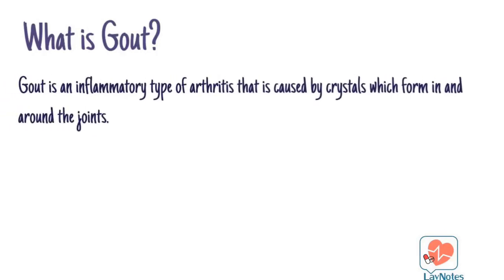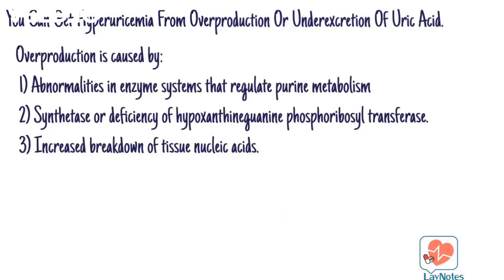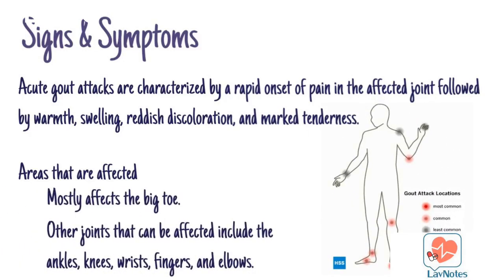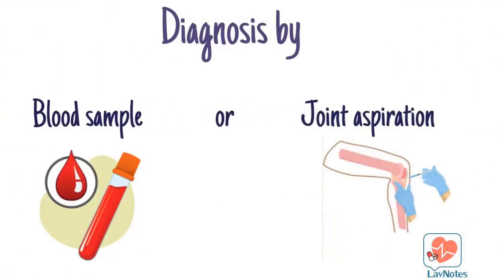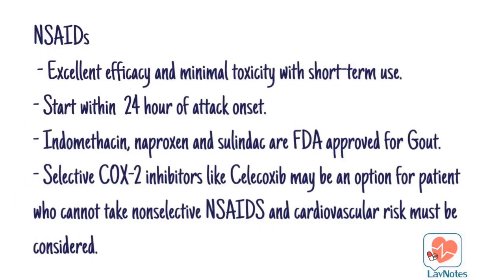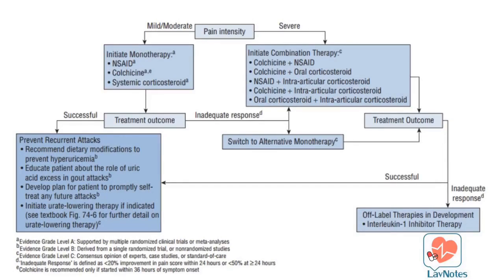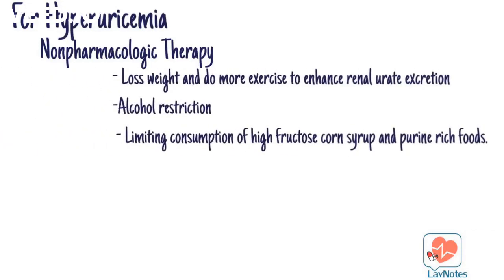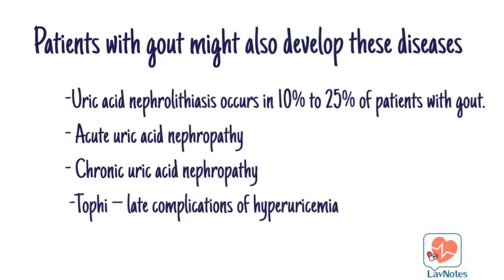What is Gout?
In this video, you will find the symptoms, causes, diagnosis and treatment of gout.
if you want to know gout triggers, check our next video :)